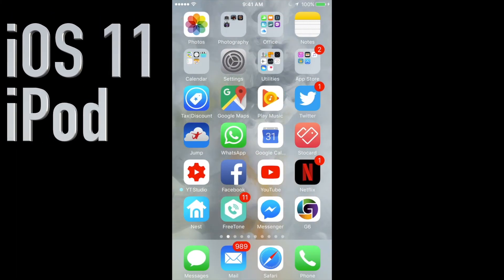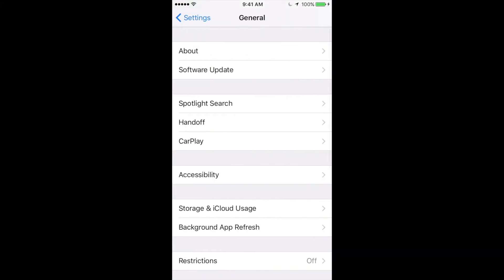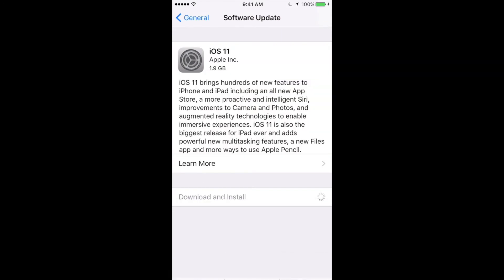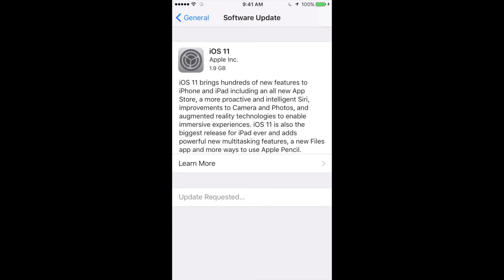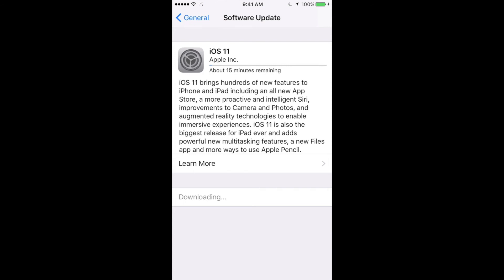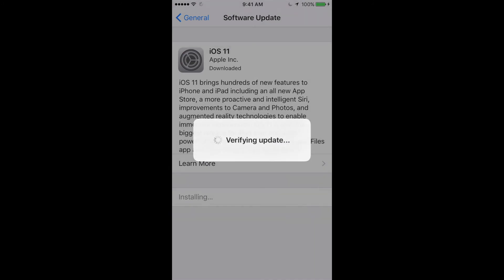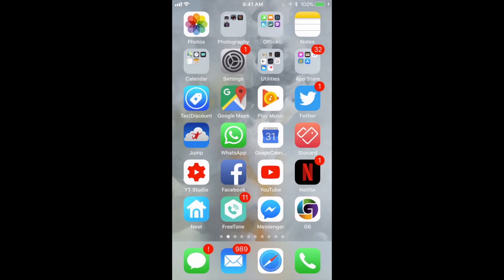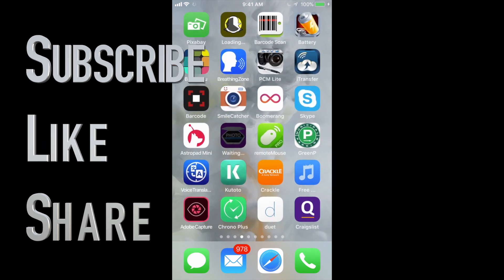How to Update to iOS 11 - iPod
iOS 11 - iPod update - install and download entire process